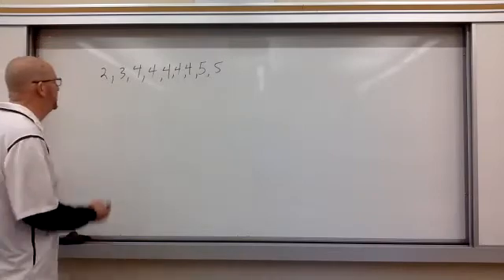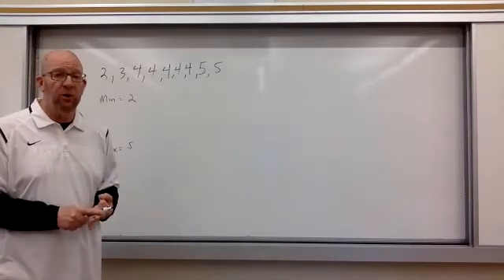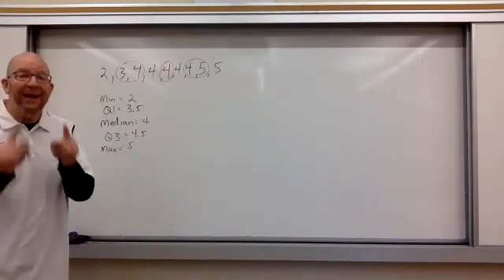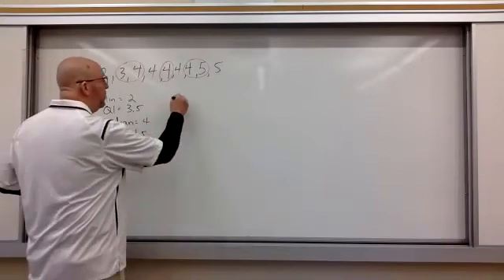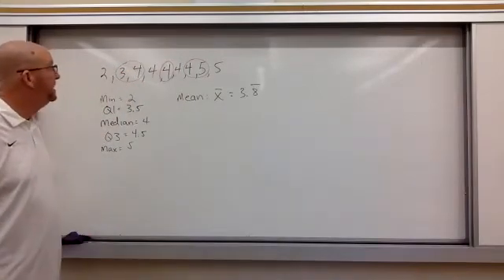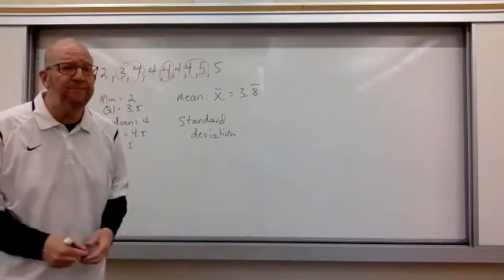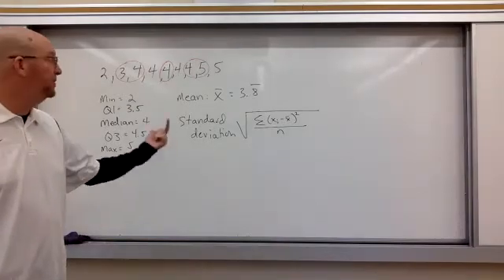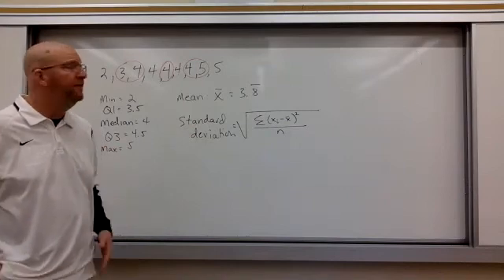Measures of Center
Intro to 5 number summary, mean, and st dev